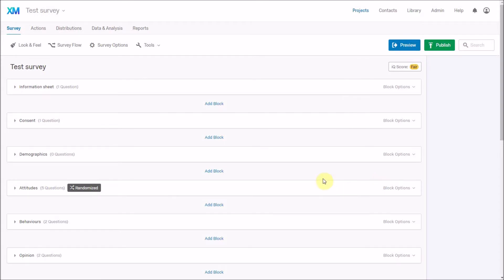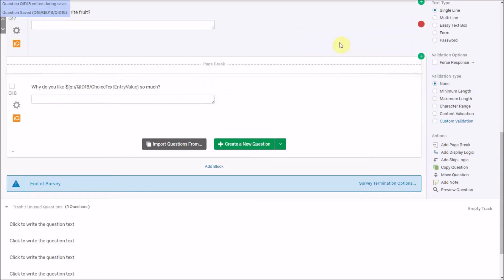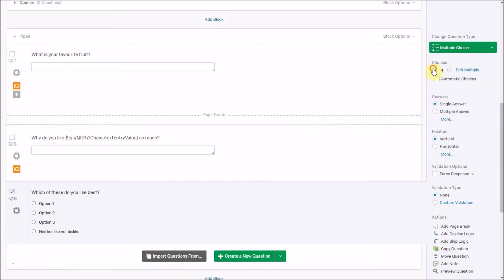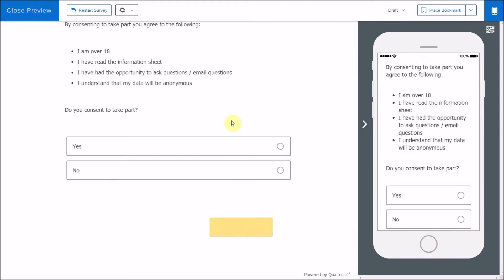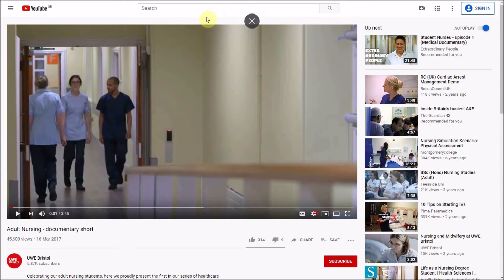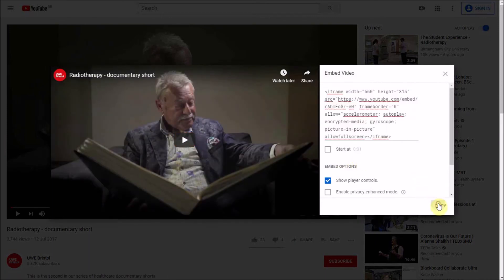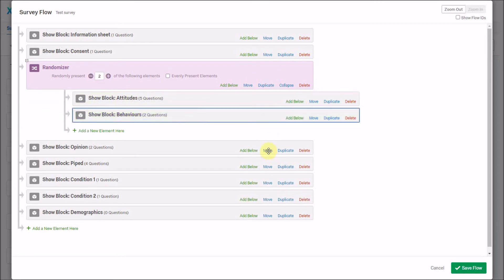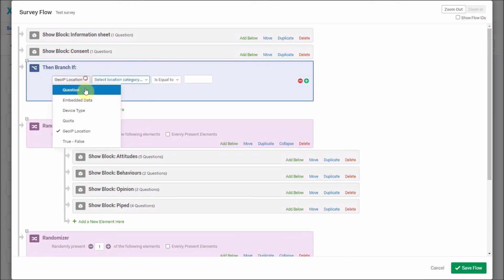Qualtrics 4: Piped text and Survey Flow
Using piped text to select information from different parts of the survey. Also covered is using survey flow for more experimental type research as well as randomisation.